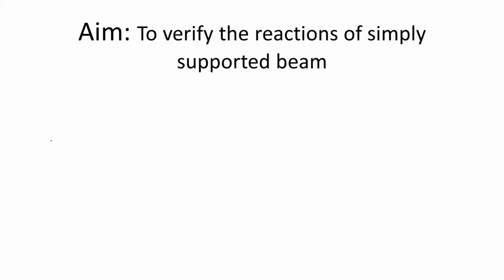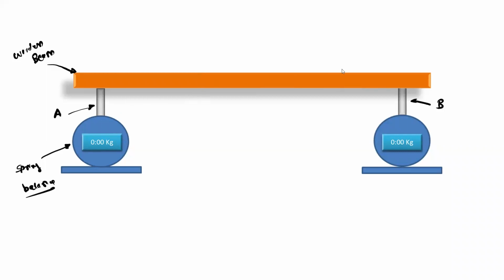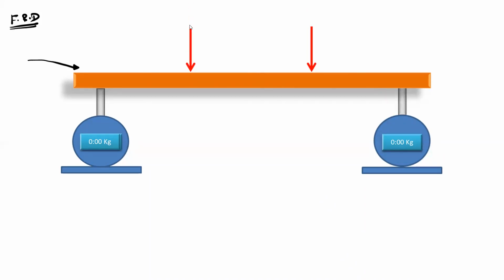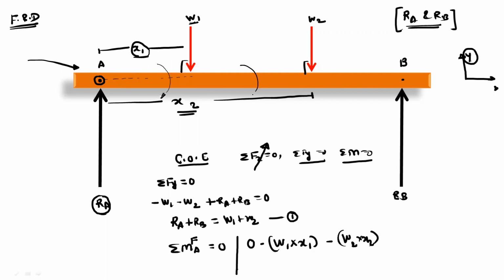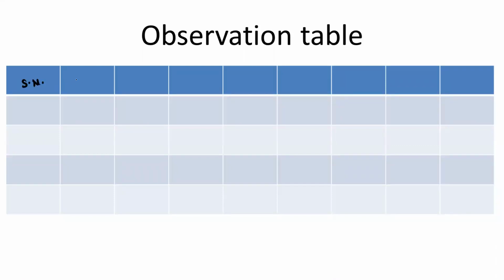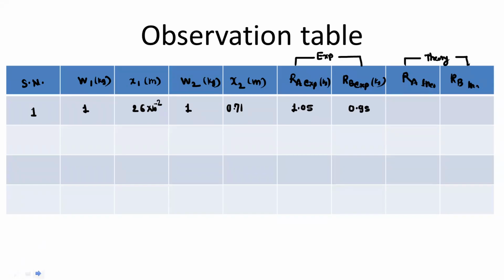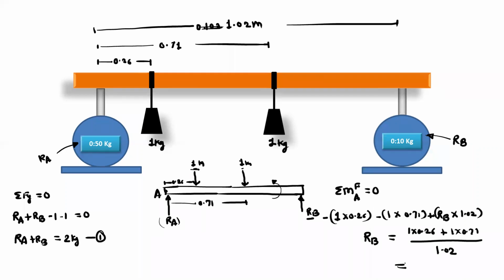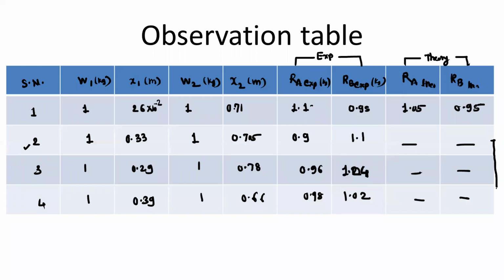Exp 03 Parallel force apparatus